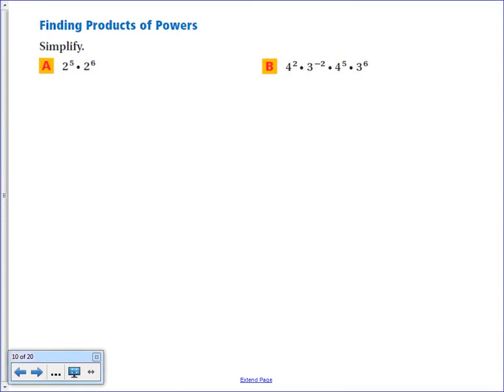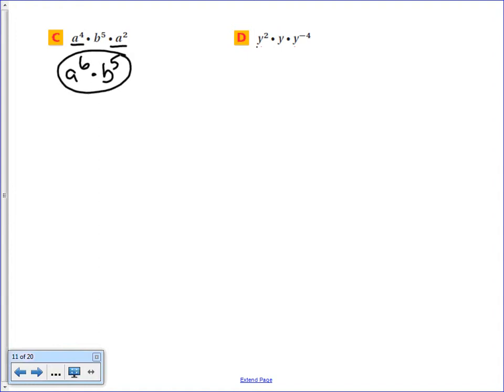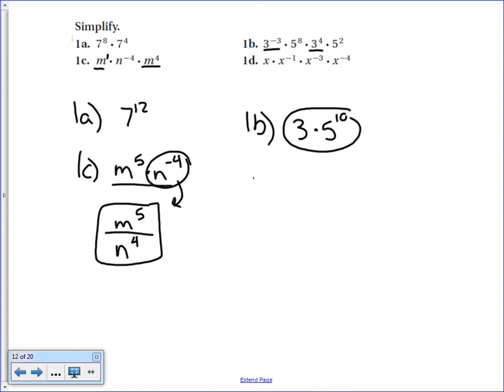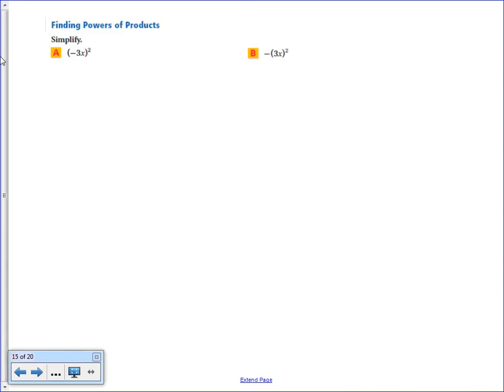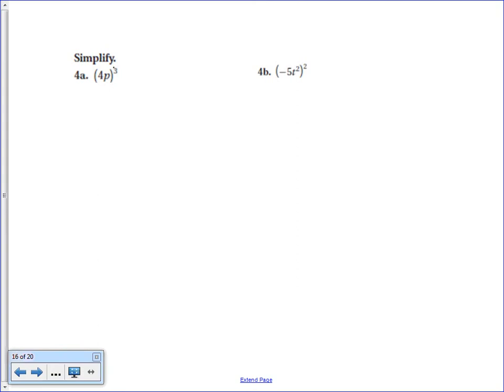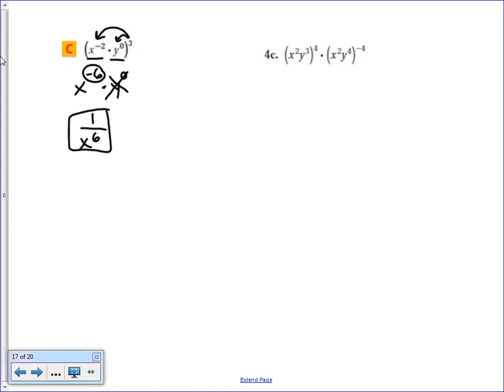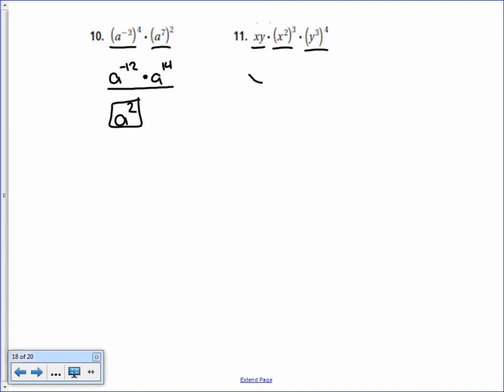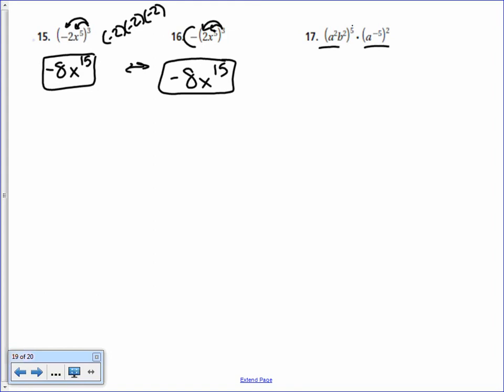Multiplication Properties of Exponents